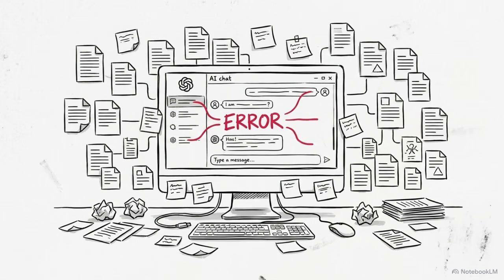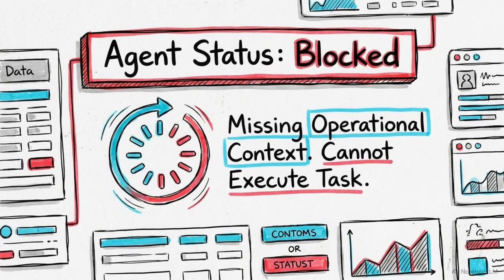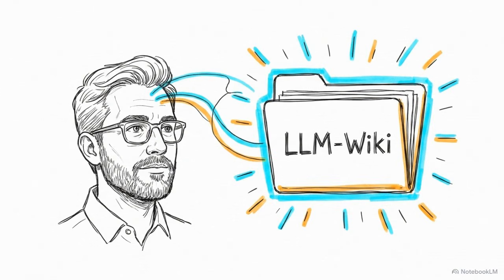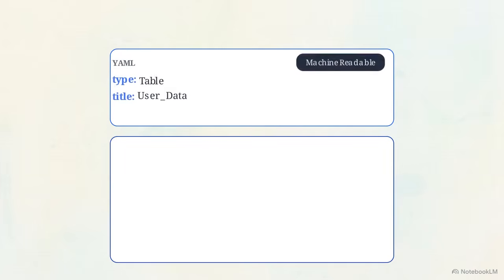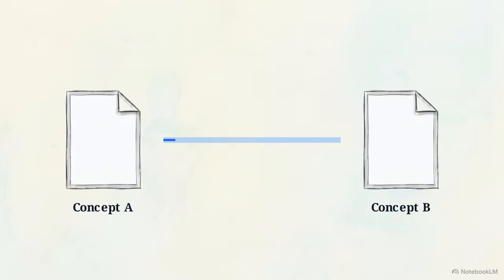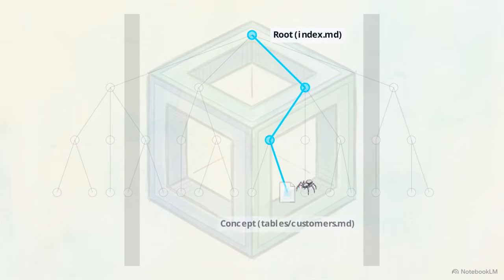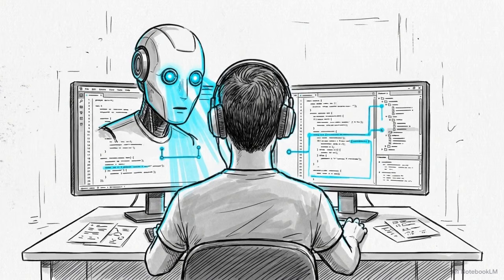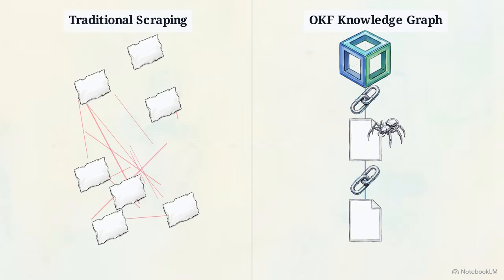Why Your AI Agents Fail (And How Open Knowledge Format Fixes It)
Why do autonomous AI agents constantly hit a wall when executing complex enterprise tasks? The root problem is fragmented memory.

In this video, we break down why traditional Retrieval-Augmented Generation (RAG) fails to provide a consistent worldview for AI and how it wastes computational power. The solution? The Open Knowledge Format (OKF). Originally popularized as the "LLM Wiki," OKF is a strict, vendor-neutral standard introduced by Google Cloud that replaces disposable retrieval with a persistent, curated, and machine-readable knowledge base.

Discover how OKF uses simple directories, YAML, and Markdown to build binding contracts between human employees and AI. We'll explore automated pipelines, the "Shadow Frog" pattern, and how this zero-vendor-lock-in approach ensures complete data sovereignty for your company's intellectual property.

Give your AI the stable infrastructure it needs to function autonomously!

Timestamps:
00:00 - The Problem with Autonomous AI Agents
00:48 - Why RAG (Retrieval-Augmented Generation) Fails
01:28 - Introducing Open Knowledge Format (OKF) & The LLM Wiki
02:04 - How OKF Knowledge Bundles & Concepts Work
03:07 - Progressive Disclosure & Directory Routing
03:50 - Automated Pipelines & The Shadow Frog Pattern
04:59 - Scaling OKF with Hybrid Architectures
05:14 - Data Sovereignty & Zero Vendor Lock-in

ABOUT THIS CHANNEL
@ArchitectingAutomation documents the shift from writing
code to orchestrating autonomous logic at scale — with
verified sources, no hype, and a regulated-environment lens.

Built for Principal Architects, CTOs, and Senior Engineering
leaders who need decisions, not summaries.

FREE TOOLS (no paywall beyond email)